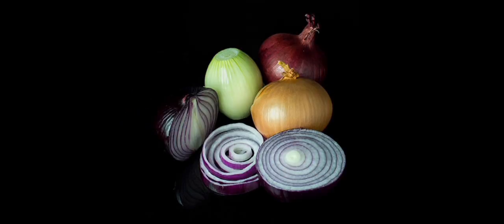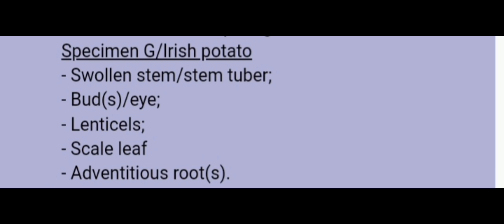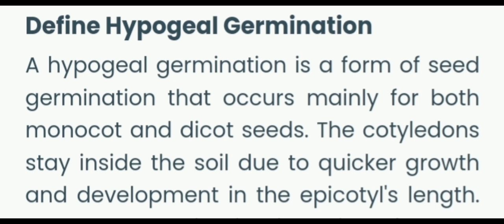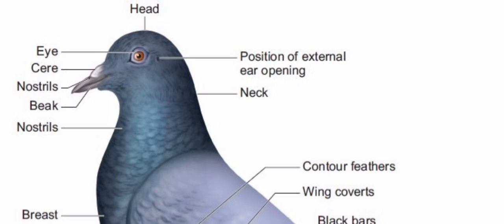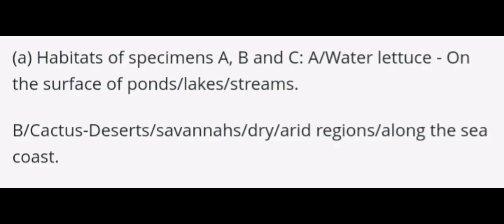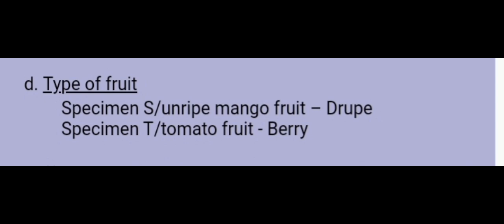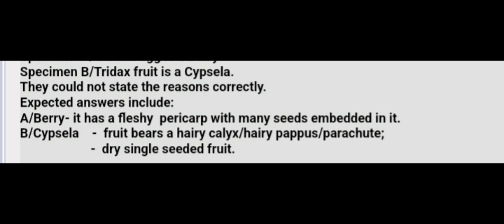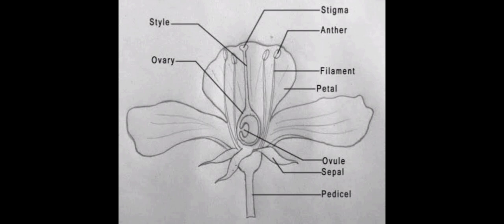NECO 2024 BIOLOGY PRACTICAL. Full specimen Analysis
This video provides a comprehensive analysis of the NECO 2024 Biology Practical specimens. It is designed to assist students in understanding and identifying the various specimens that will be encountered in the examination. The video covers a full specimen analysis, including the characteristics, features, and classification of each specimen. By watching this video, students will be well-prepared to tackle the practical aspect of the NECO Biology examination and achieve excellent results. The analysis is detailed and easy to follow, making it an essential resource for students who want to excel in their NECO Biology Practical examination.